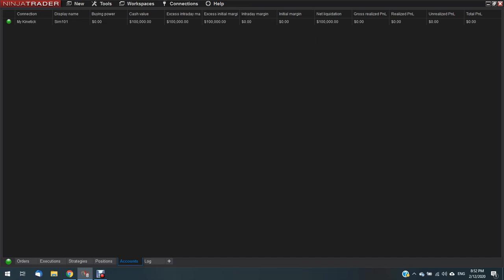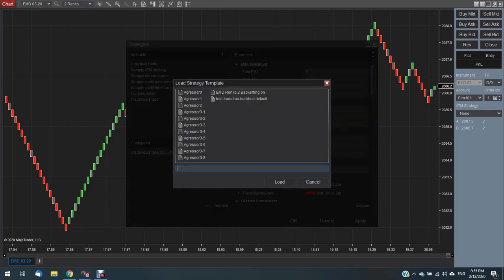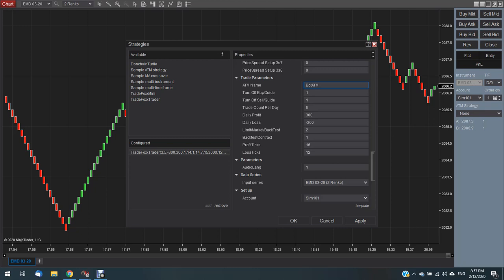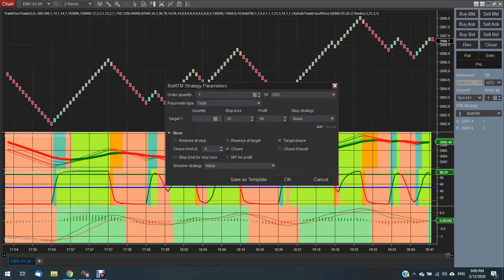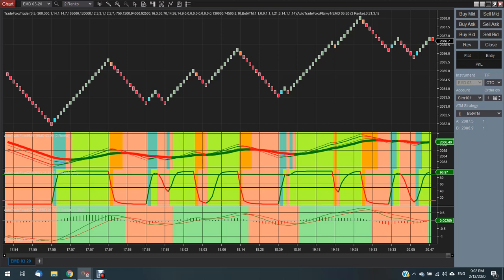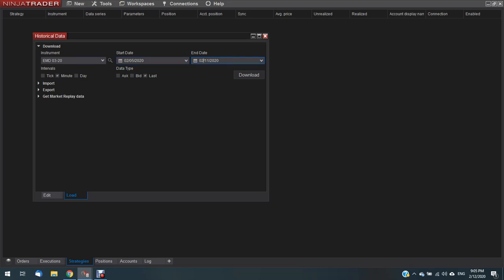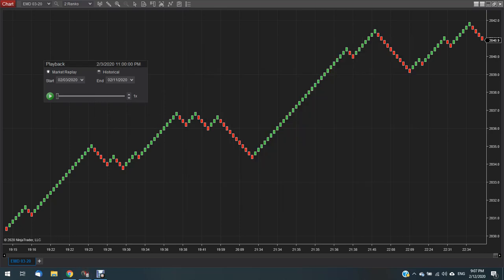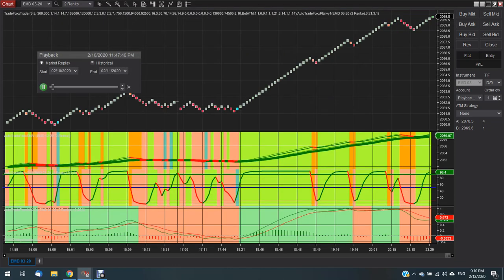How to simulate or Playback using a ATM and TradeFoxx Trader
One option to simulate and playback with a setup is using an ATM, this video shows you this.

Trading financial instruments, including foreign exchange on margin, carries a high level of risk and is not suitable for all investors.

The high degree of leverage can work against you as well as for you. Before deciding to invest in financial instruments or foreign exchange you should carefully consider your investment objectives, level of experience, and risk appetite.

The possibility exists that you could sustain a loss of some or all of your initial investment and therefore you should not invest money that you cannot afford to lose. You should be aware of all the risks associated with trading and seek advice from an independent financial advisor if you have any doubts.